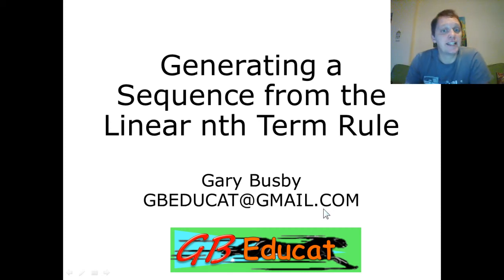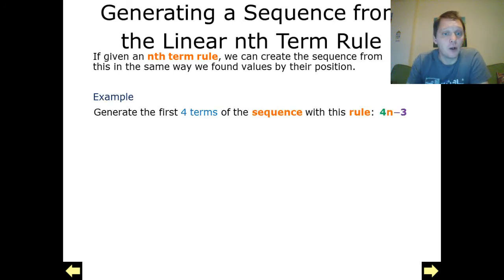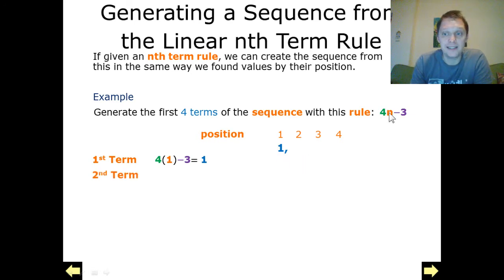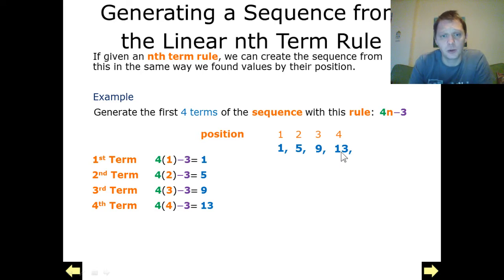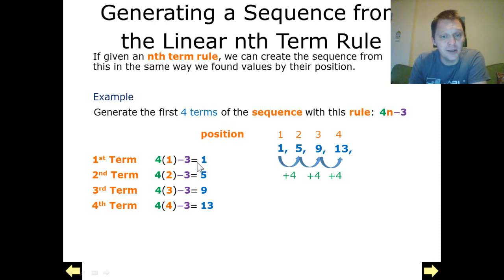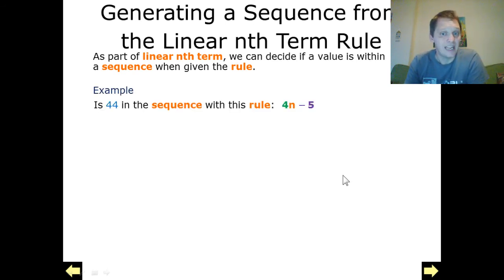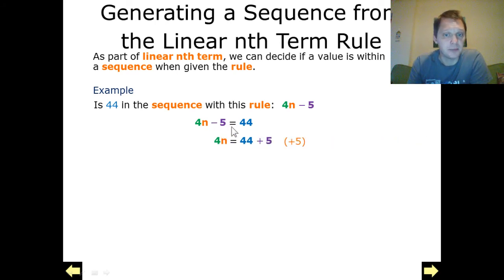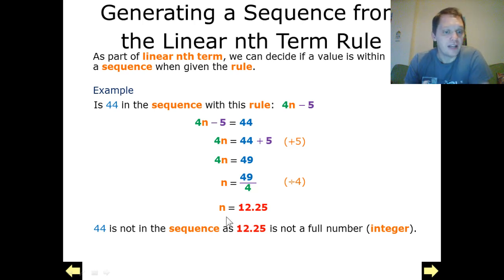Generating a Sequence from the Linear nth Term Rule